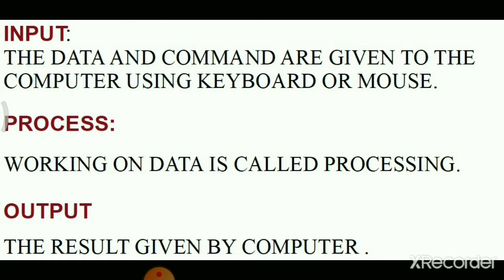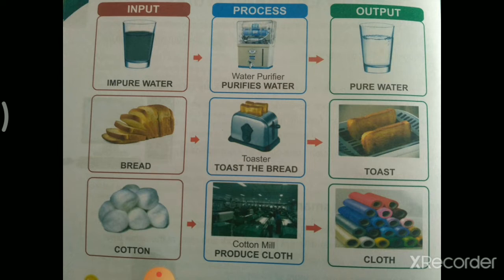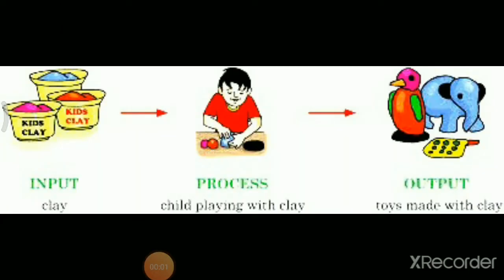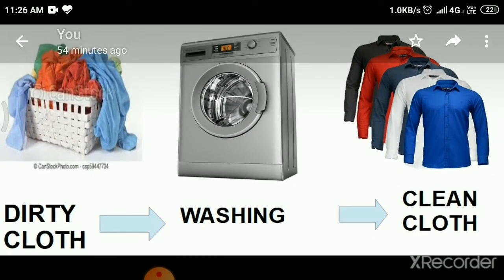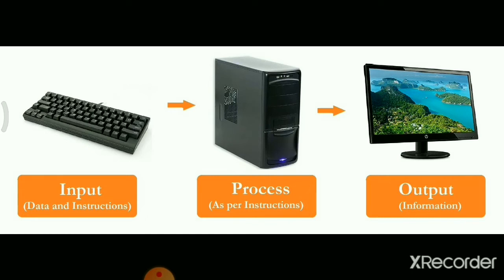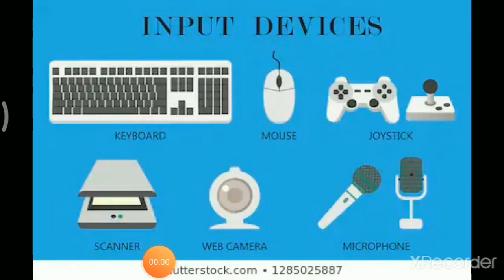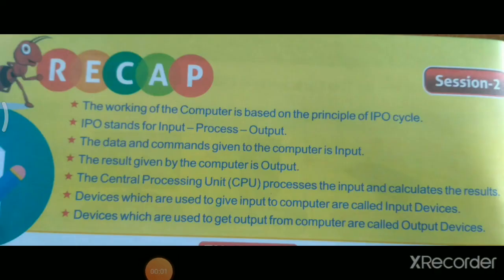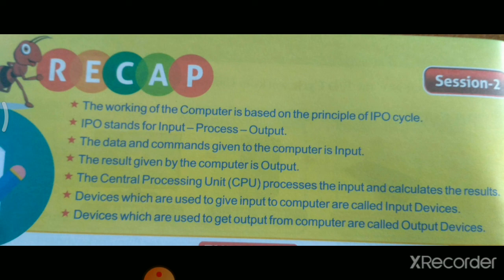IPO CYCLE class 2 part 1